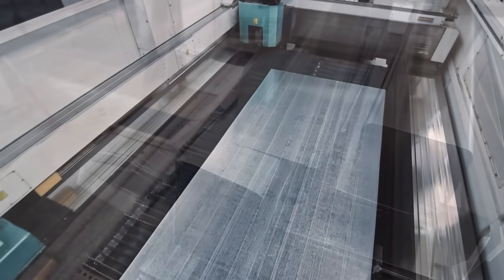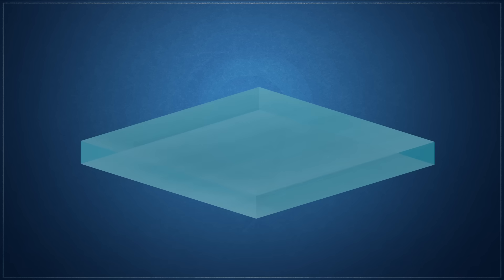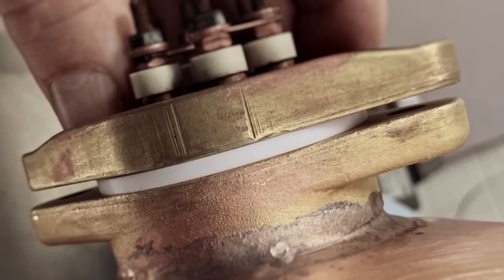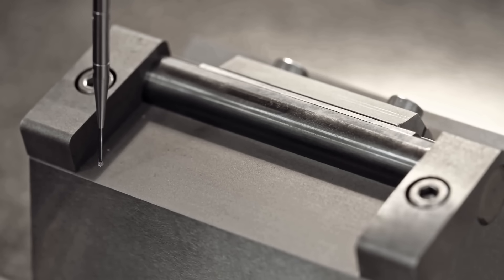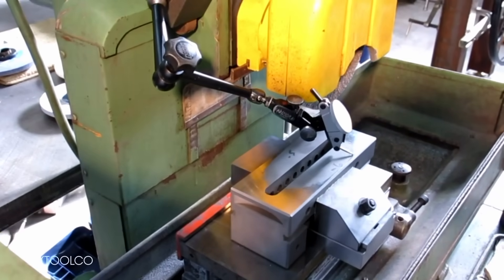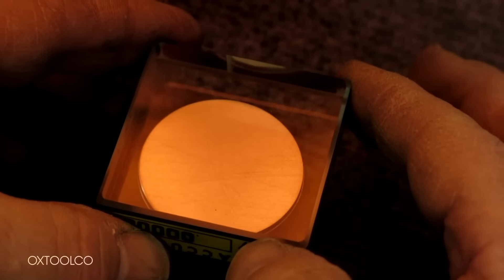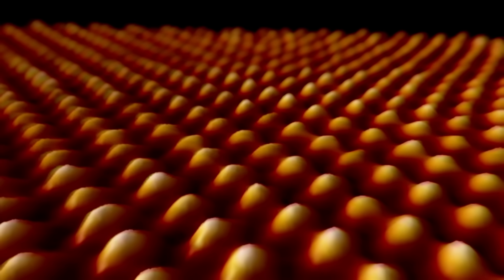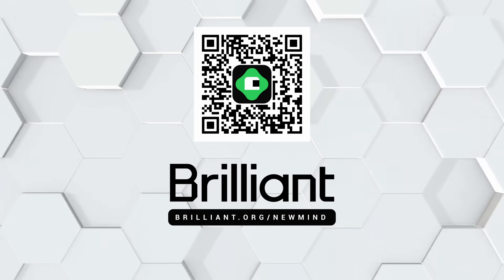The Science Of Flatness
Flatness is an often misrepresented property of our own intuition. Many of the objects we consider flat, pale in comparison to surfaces manufactured to actually be flat. It's also a property that our industrialized world relies on to function.

While most of us experience flatness as part of aesthetics and ergonomics, flatness in manufacturing is a critical property of positioning, mating and sealing parts together. The high pressures produced by combustion are contained by two mating flat surfaces aided by a gasket.

Let's look at a sheet of float glass. The floating process self levels the glass, giving it a relatively flat, uniform thickness.

 Let's say a manufacturer's specification calls for a 3mm thick sheet of glass. For a sheet to pass a quality check, its thickness is sampled at various points along its length and as long as it is 3mm thick, plus or minus a  specified tolerance, the sheet passes.

But what if during the process of moving the floating ribbon of molten glass a subtle disturbance is introduced to the molten metal. Let's say this disturbance imparts a 0.25 mm wave-like undulation throughout the entire ribbon. Now to eye the cut sheets would appear flat and they would pass the quality check for thickness, but the surface of that sheets of glass is far from flat.

Flatness isn’t derived from how closely a part matches its specified dimension. It is a property completely independent of the part’s gross shape.

If we take a surface and sandwich it between two imaginary parallel planes. The gap between the planes that encompasses the surface is known as a tolerance zone.  The smaller this distance the flatter the specification.

On parts that do explicitly define flatness the method of both measuring and producing flatness is determined by how tight of a tolerance zone is required.

Flatness specifications down to around 10 microns or about 4/10,000th of an inch are quite common in machinery.

Those mating and sealing surfaces found in car engines can be found at this level of flatness. Sealing in fluids at this level of flatness requires the use of a gasket.

Field testing flatness at this level is done with a known precise flat edge and a clearance probing tool known as feeler gauges.

Actually measuring the flatness of a surface is a lot more complicated. An obvious solution would be to measure the surface against a flat reference. For example, if a part has a surface parallel to the surface to be measured it could be placed on a surface plate. A surface plate is a flat plate used as the main horizontal reference plane for precision inspection. A height gauge could then be used to probe the top of the surface for flatness relative to the surface plate.

If we first place the part to be measured upon 3 columns with adjustable heights. Then, with a height gauge, run the probe across the surface while looking at the amplitude of the needle, we get a snapshot of the difference between the highest and lowest point on that surface.

Automating the process with the use of a coordinate measuring machine or CMM is a common practice. CMMs are typically computer-controlled and can be programmed to perform the tedious repetitive measurements.
Going beyond the 10-micron levels of flatness requires the use of surface grinding. This process typically used to produce precision parts, precision fixtures, measurement equipment, and tooling.

Lapping is the process of rubbing two surfaces together with an abrasive between them in order to remove material in a highly controlled manner. In lapping a softer material known as a lap is "charged" with an abrasive. The lap is then used to cut a harder material. The abrasive embeds within the softer material which holds it and permits it to score across and cut the harder working material.

Wringing is the process of sliding two ultra flat faces together so that their faces lightly bond. When wrung, the faces will adhere tightly to each other.

This technique is used in an optics manufacturing process known as optical contact bonding.

 When an optical flat's polished surface is placed in contact with a surface to be tested, dark and light bands are formed when viewed with monochromatic light. These bands are known as interference fringes and their shape gives a visual representation of the flatness.

oxtoolco (Tom Lipton) - @oxtoolco
Joe Pie (Joe Pieczynski) -  @joepie221